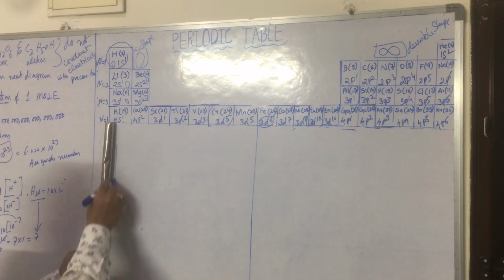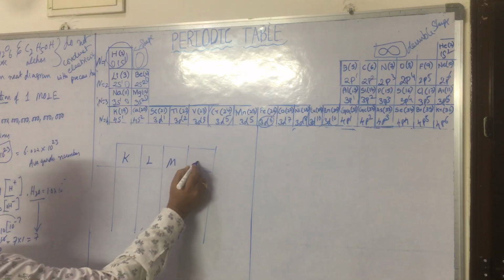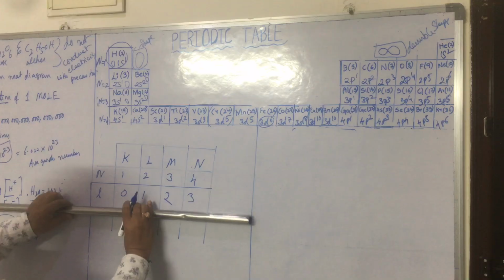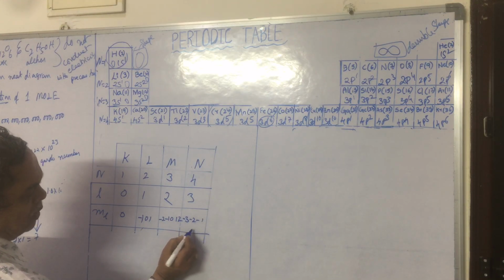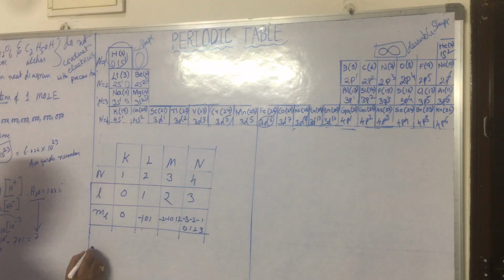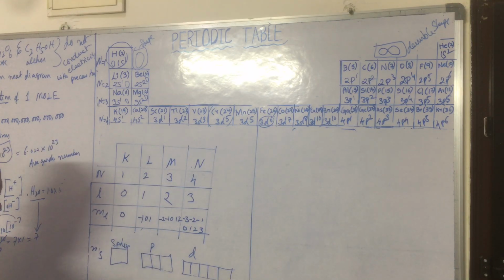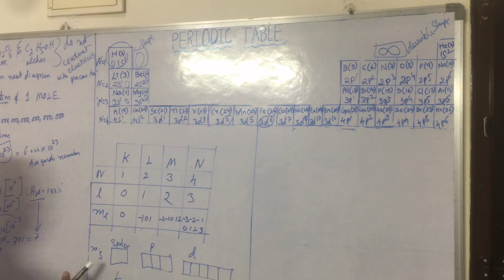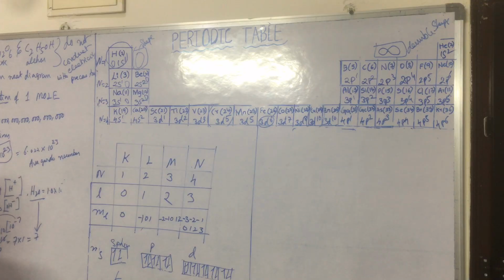Quantum numbers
10 th CBSE/ ssc quantum numbers